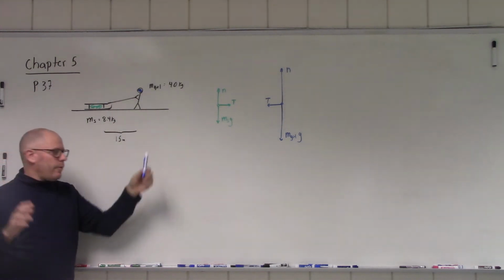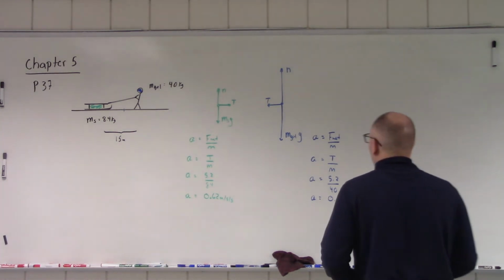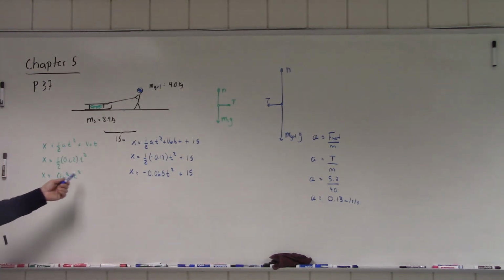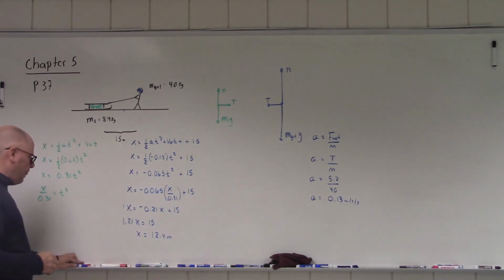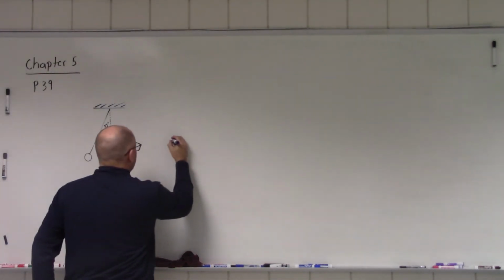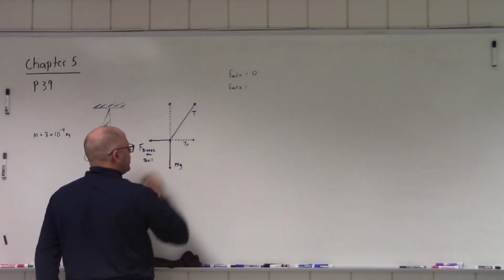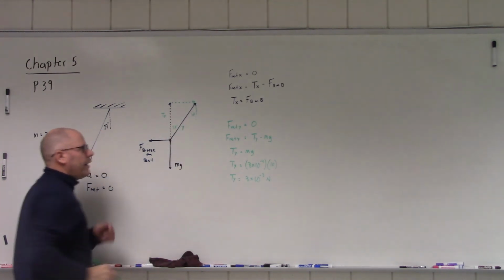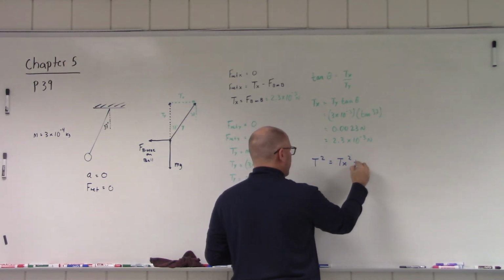Chapter 5 Textbook Problems Part 5